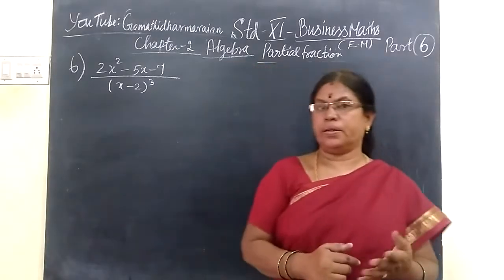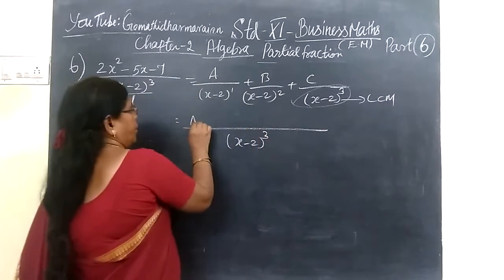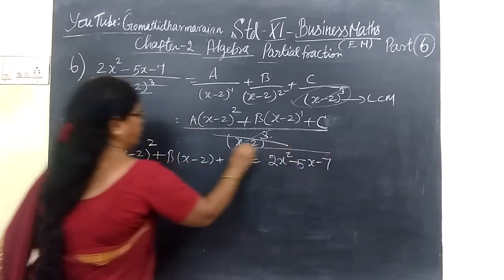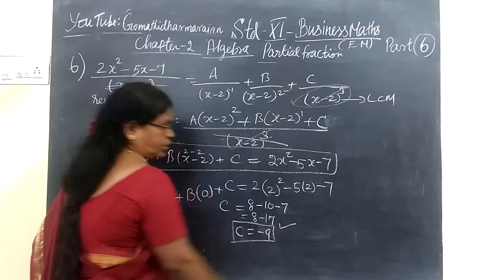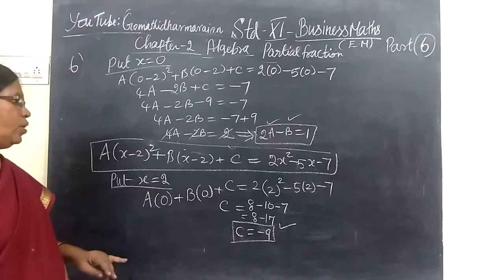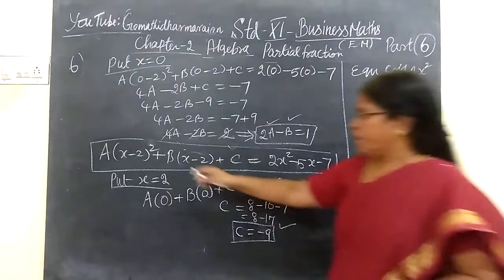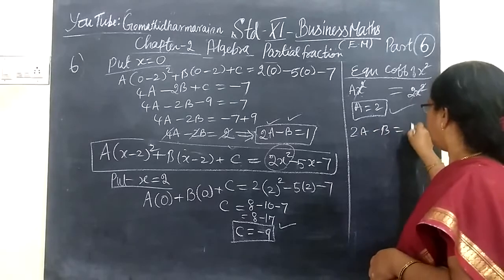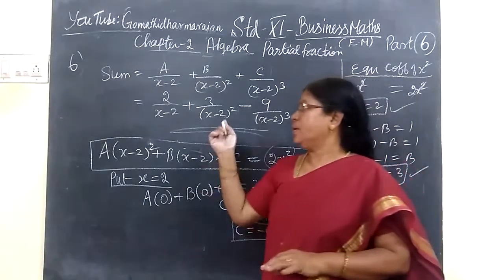11th B-Maths [Part-6] Ex 2.1- 6 Algebra Gomathi dharmarajan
11th B-Maths [Part-6] Ex 2.1- 6 Algebra Gomathi dharmarajan